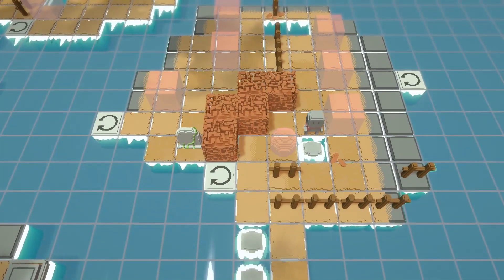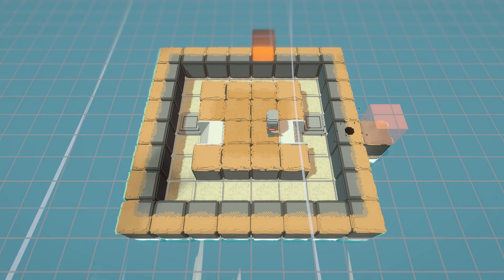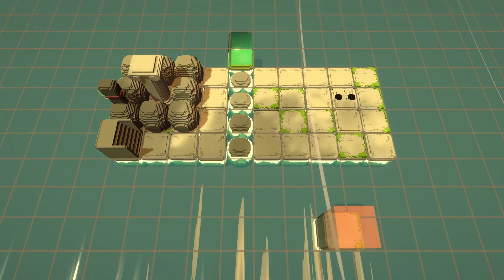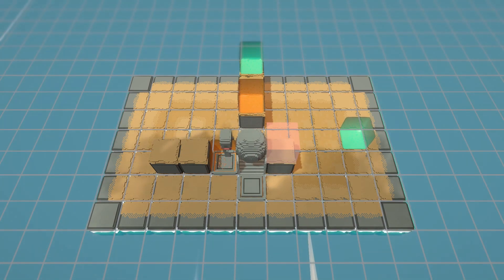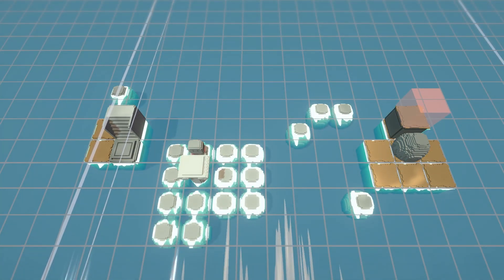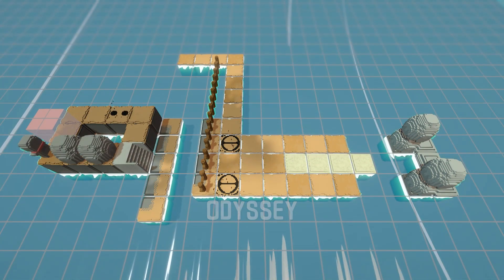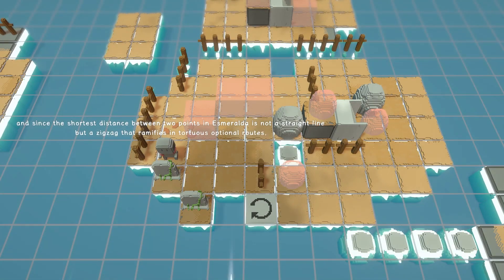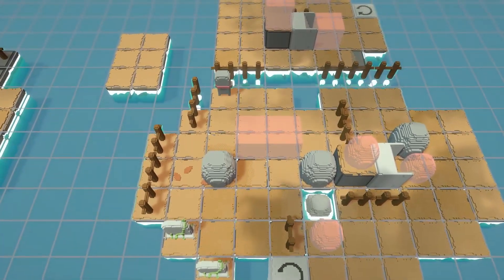Stoneman's Adventure - Part 5: Lesson Learnt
Enter an island full of puzzles and secrets as a stoneman and explore by harnessing the power to generate and manipulate stones. The gameplay is a unique combination of sokoban and one-line drawing.

0:00 - Puzzle: Pyramid
2:41 - Puzzle: Stealth
4:03 - Puzzle: Ditch
5:58 - Puzzle: Overhead
7:14 - Revisiting previous puzzles
7:54 - Puzzle: Ground Flight (alternative)
11:13 - Puzzle: Trapped Beast
13:27 - Puzzle: Queue
15:36 - Reading
17:20 - Reaching the next area
18:26 - Puzzle: Canoe
20:06 - Puzzle: Narrow Path
20:46 - Puzzle: Odyssey
27:19 - Reading
28:12 - Puzzle: Embark
32:32 - Outro